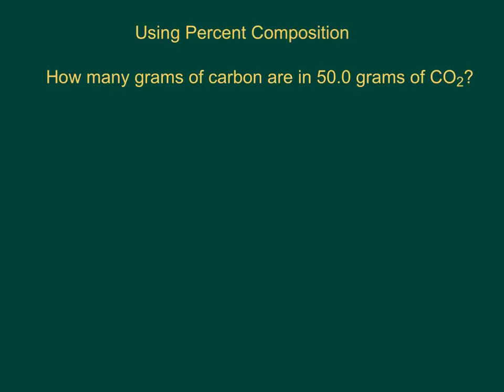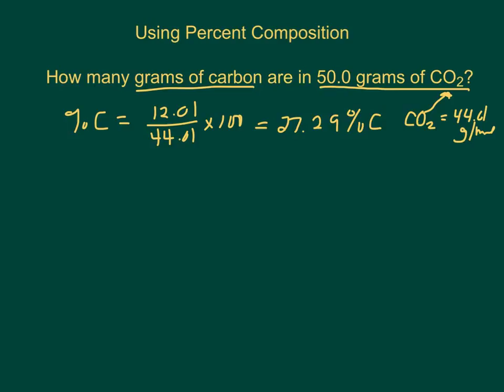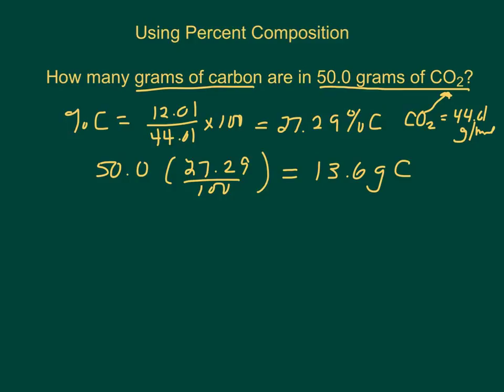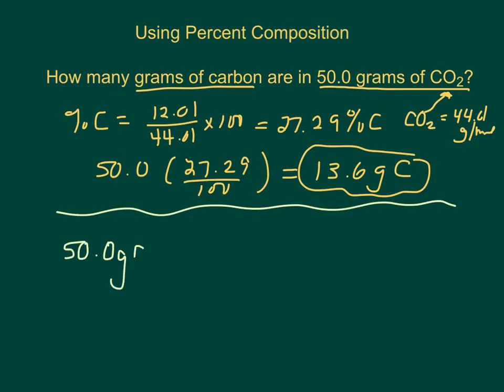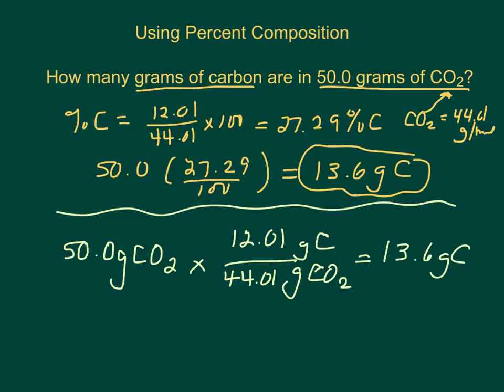Using Percent Composition